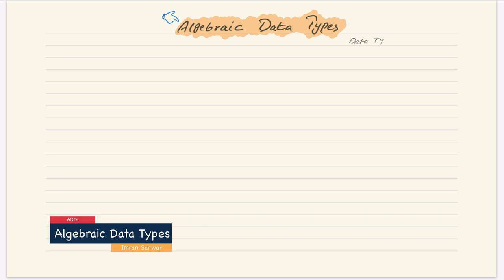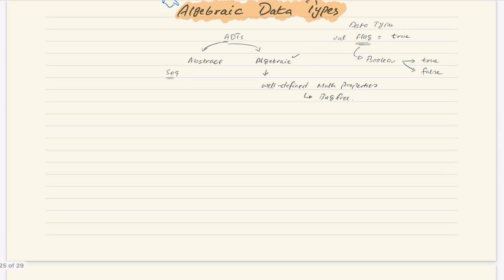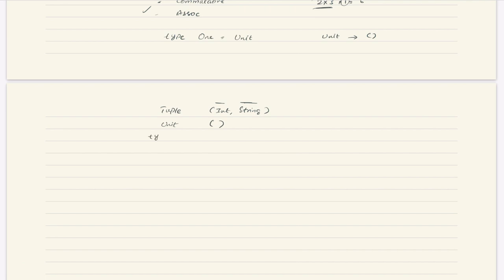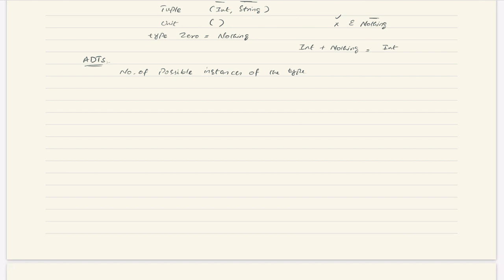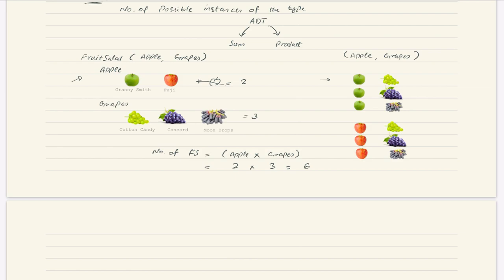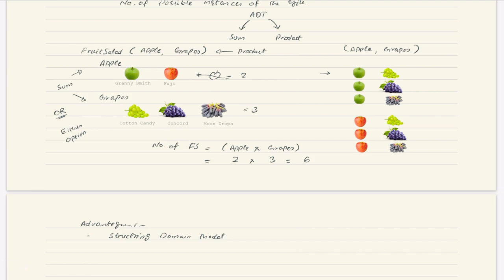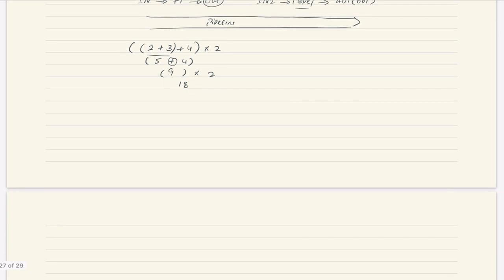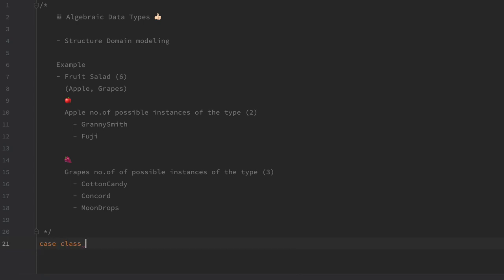Functional Data Modeling workshop endorsement by Imran Sarwar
Imran Sarwar shares with us learnings from the Functional Data Modeling workshop (by John De Goes) he has attended.